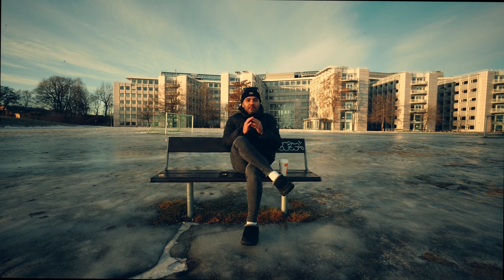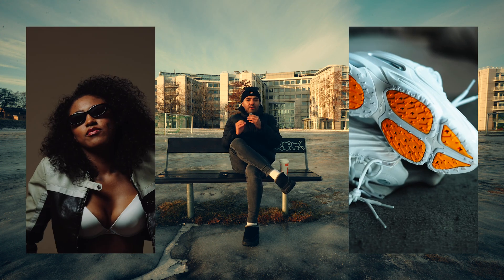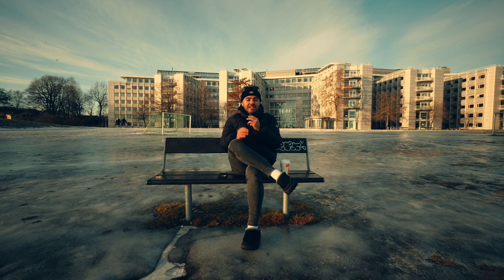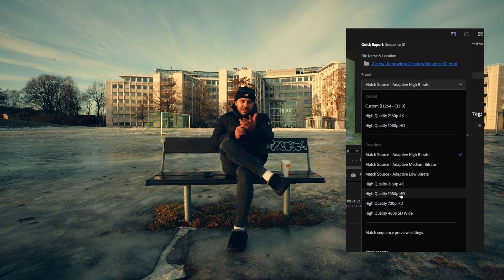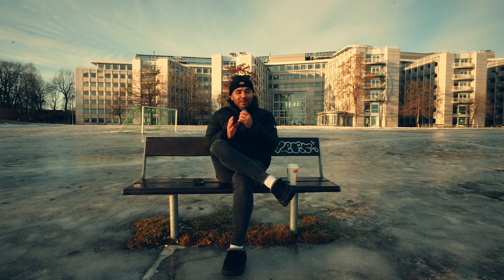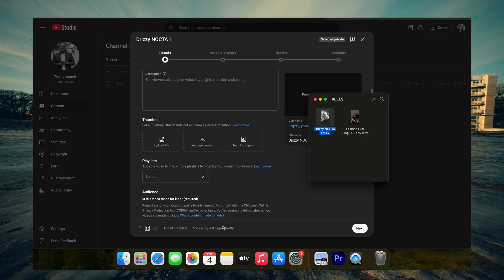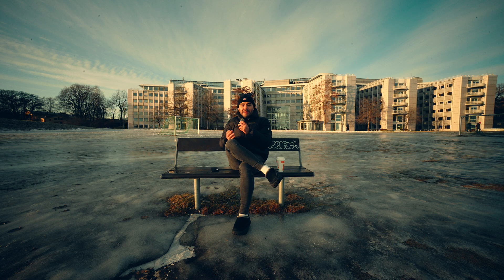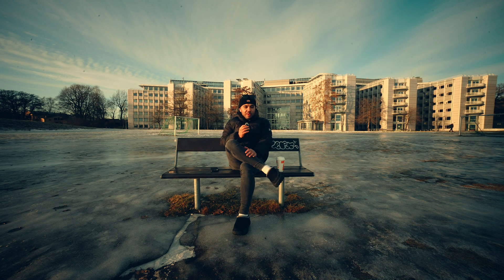How to upload 4K YouTube Short Videos (fix low quality shorts)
In this video I explain how to upload YouTube Short videos in 4K resolution. How to fix low quality YouTube shorts.